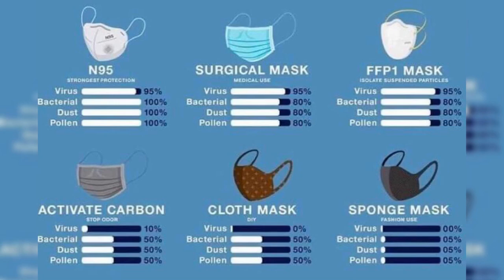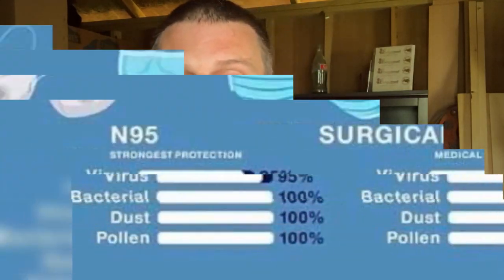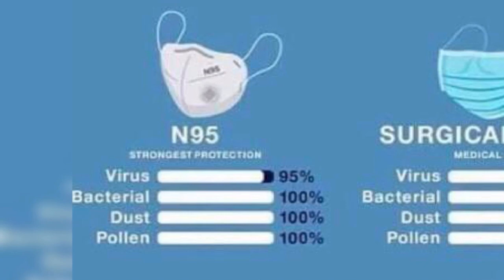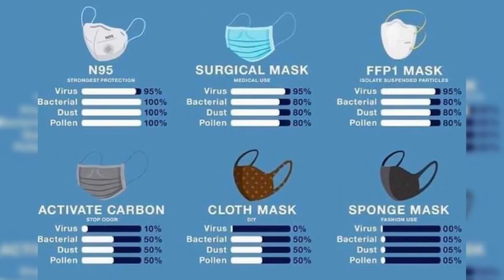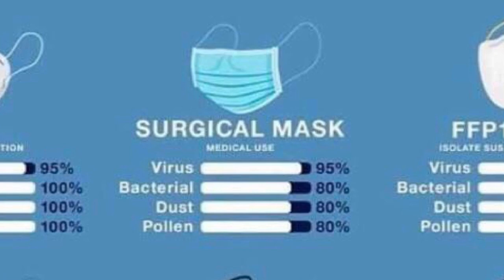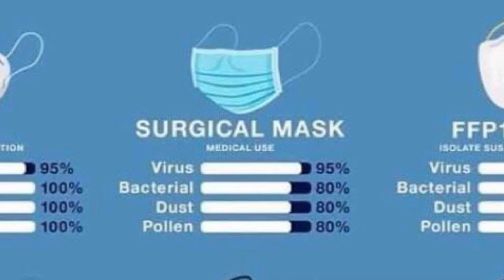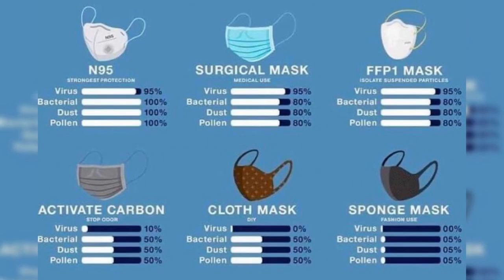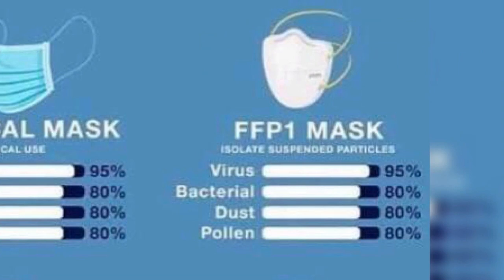What Masks Really Work? How about a hand made cloth mask?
How effective are masks at preventing COVID-19? I’ve been getting this question on a daily basis lately. In todays video I’ll examine each type for mask from the N95, the surgical mask and even down to the hand made cloth masks everyone of so diligently producing to fill the gap and shortage left by the large mask manufacturers. Are any of these mask really effective and fighting this virus?